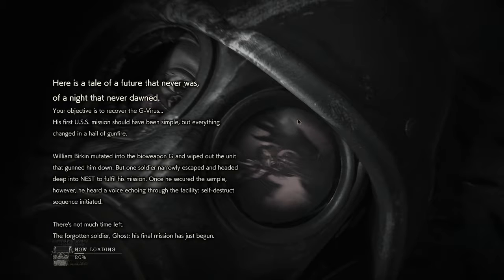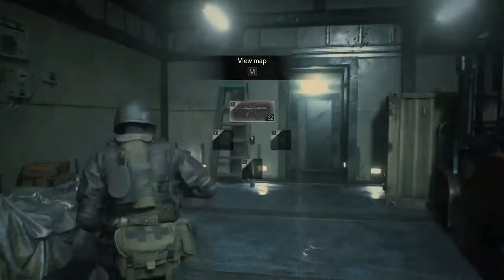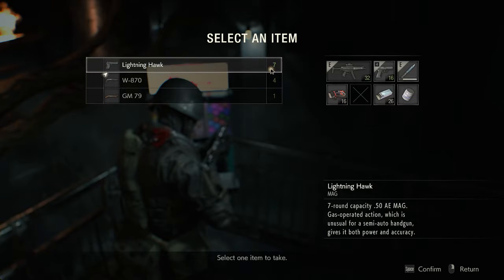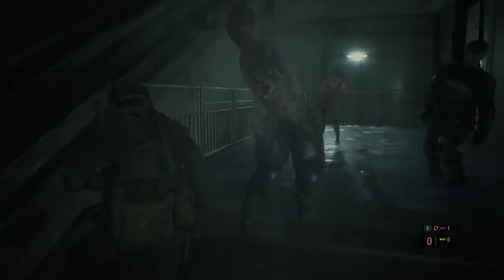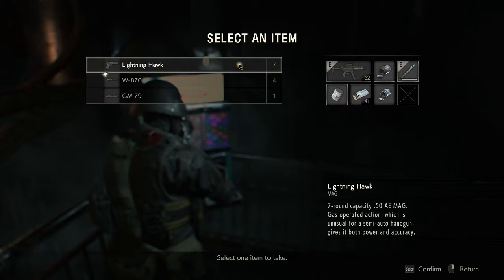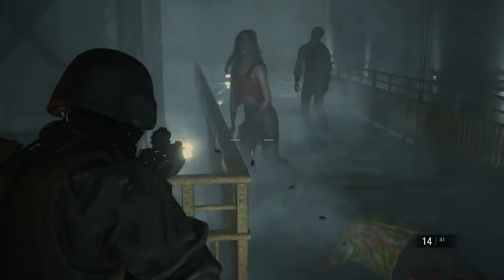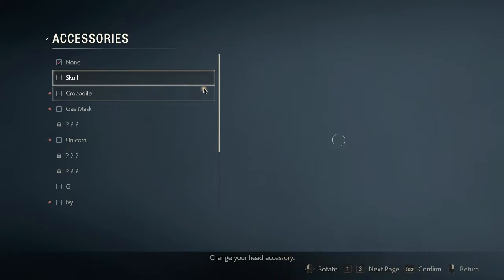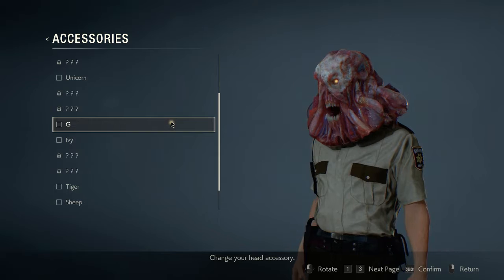Resident Evil 2 Ghost Survivors: Forgotten Soldier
Here we jump into the military boots of Ghost, a rookie member of the U.S.S that happens to survive the attempt to retrieve the G-Virus.  We have to get him out of the NEST with a bit more thought as to what items we take and when.